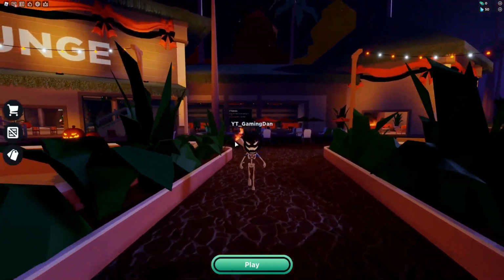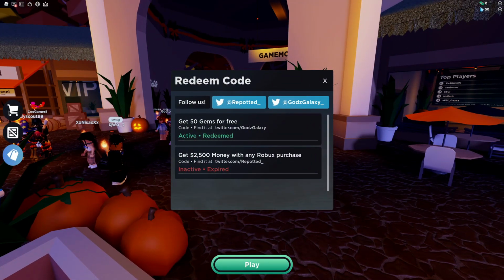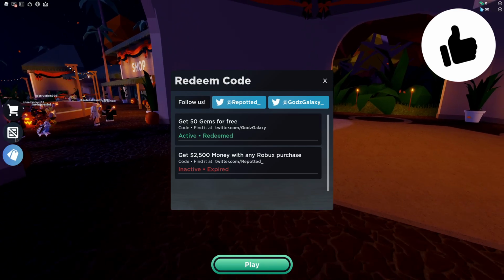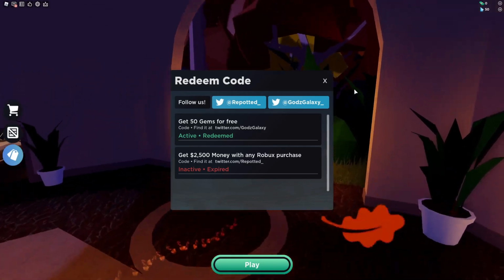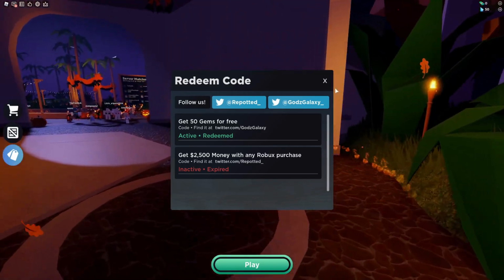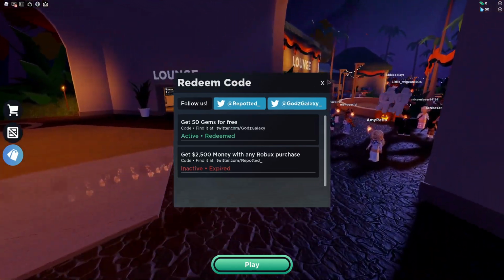ALL NEW *HALLOWEEN* UPDATE CODES! 🎃Outlaster Roblox🎃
In this video I will be showing you awesome new working codes in outlaster for the new halloween update!

🌟Channel Members🌟
Monazza Ali, Barbara Bohanan, Victoria Gapuzan, Nora Nellon, Marljayzane Mayol, Albin Ridderstedt, bazli mohammad, MagnoliaTree Plus3, andre vann, M.AnaQi AqiLa, Noradida Mohtar, Genelyn Pastor, Nile Express, Jana Khanzab, mom Glass, 이진희, Mz. Godiva, Subfisher